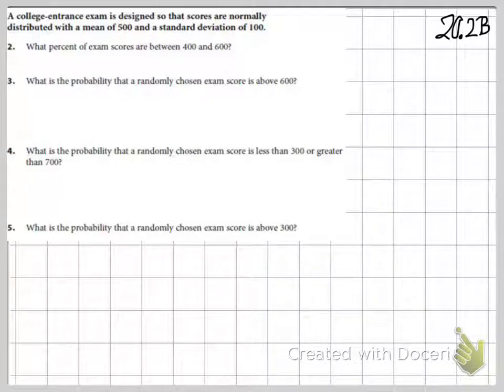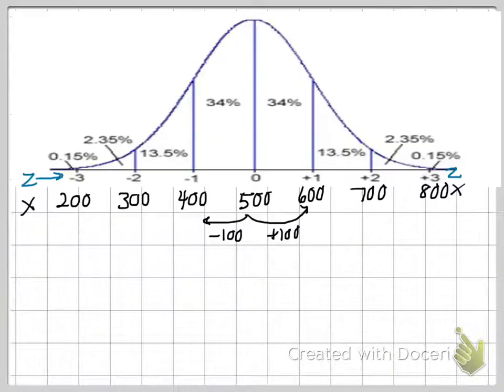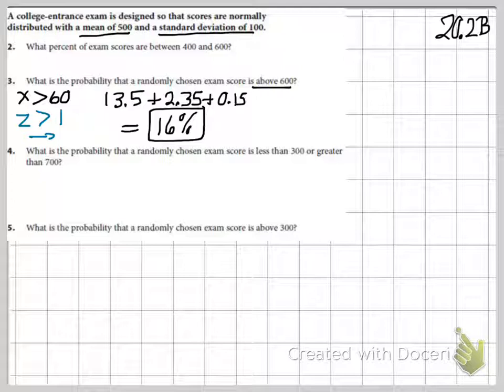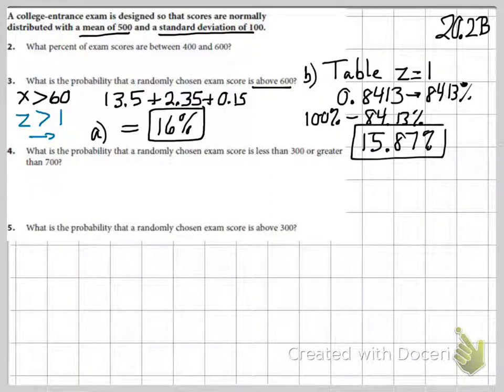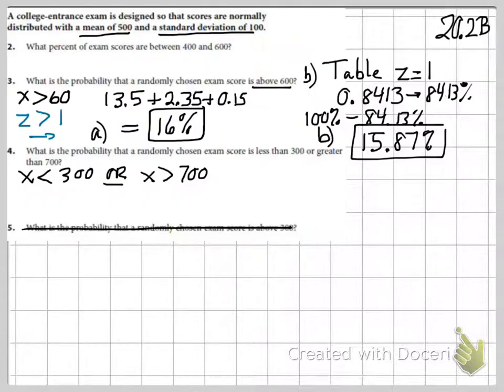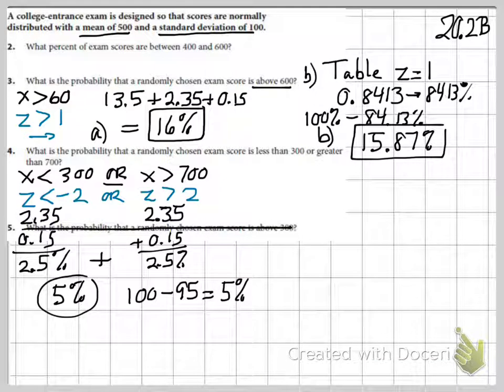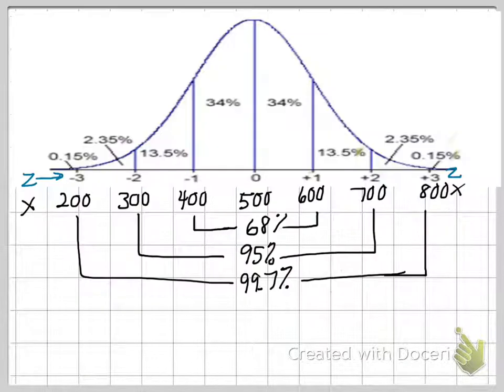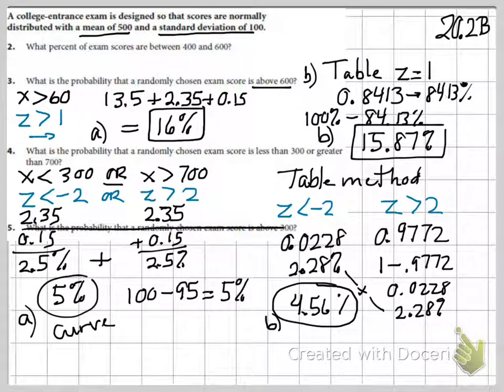21.2B 3&4 pg 816-817 Standard Normal Curve & Table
IMPORTANT: At one point I wrote 60 when I meant 600 and never noticed it.
My first video. Forgive my hesitations as I figure things out.  I'm having troubles drawing decimals without activating the lasso feature of the Doceri app.